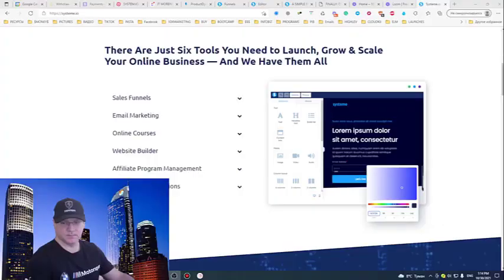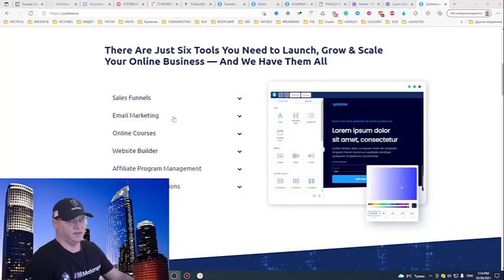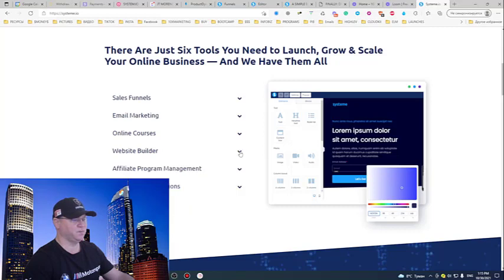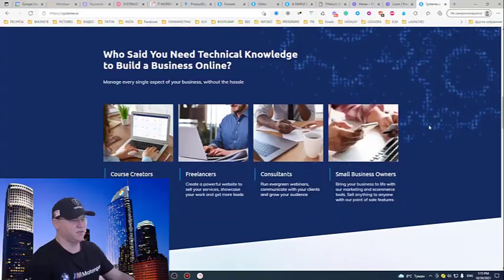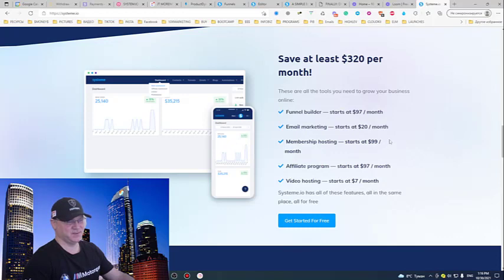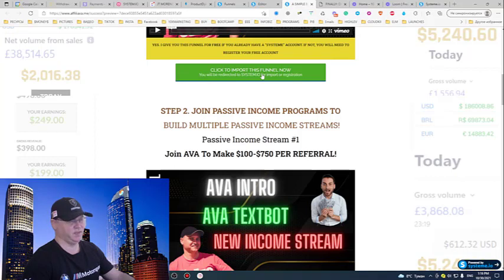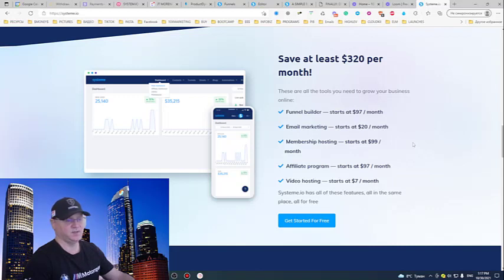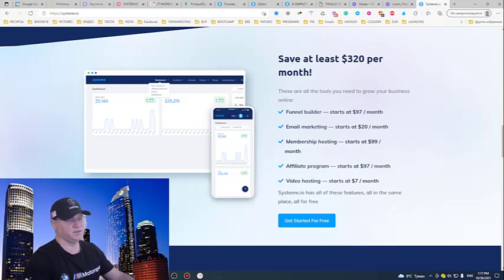Free Funnel Builder and all in one marketing system. 100% FREE Clickfunnels Alternative.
Watch my SYSTEME.IO  review to learn more about Free Funnel Builder and all in one marketing system.
Use SYSTEME as 100% FREE Clickfunnels Alternative.
Use this link below to grab register your free SYSTEME account and I will send you my new Passive Income Funnel to help you start making $1K+ per week using automation!

Alos watch:
How to create an email campaign for funnel with SYSTEME IO.

WHAT IS SYSTEME?
SYSTEME is a free funnel builder and all in one marketing system.
Use SYSTEME as The Easiest & Fastest Way to Grow Your Online Business.  Systeme has all the tools you need to grow your online business.

- 4 passive income programs included;

📌Skype  ➜ gennadiy3881